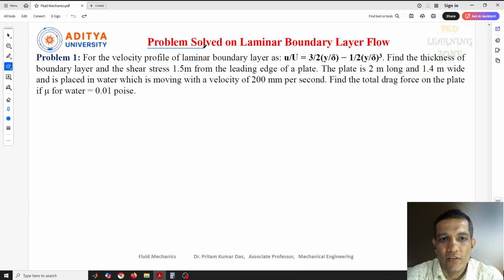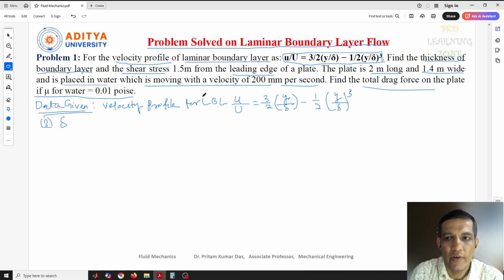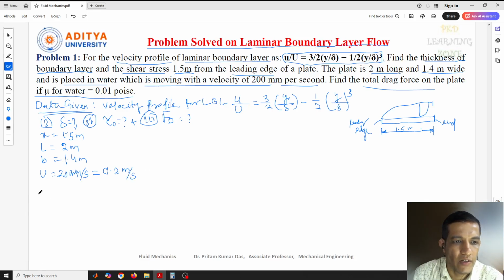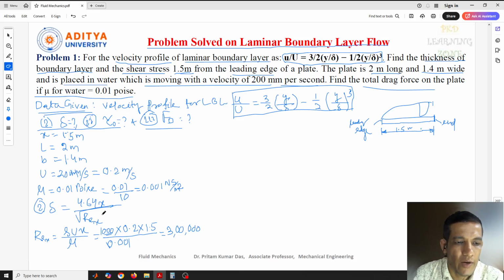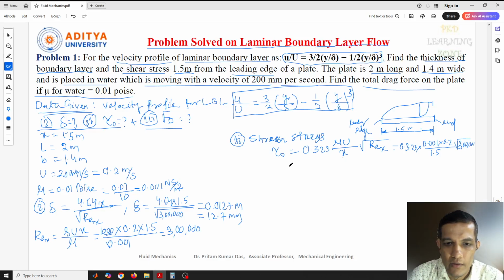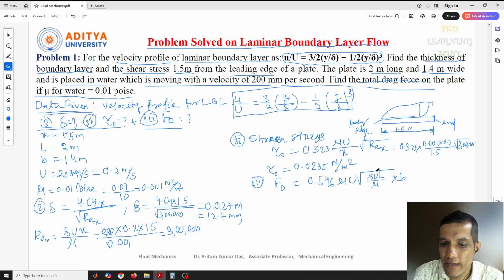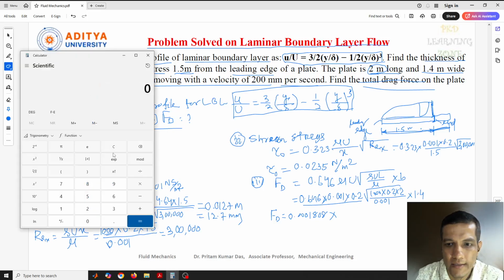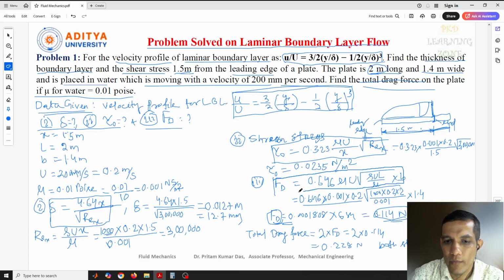Lecture 171 Problem Solved on Laminar Boundary Layer Flow in Fluid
In this lecture, the following points are discussed:
Problem Solved on Laminar Boundary Layer Flow in Fluid

Problem 1: For the velocity profile of laminar boundary layer as: u/U = 3/2(y/δ) − 1/2(y/δ)3. Find the thickness of boundary layer and the shear stress 1.5m from the leading edge of a plate. The plate is 2 m long and 1.4 m wide and is placed in water which is moving with a velocity of 200 mm per second. Find the total drag force on the plate if μ for water = 0.01 poise.